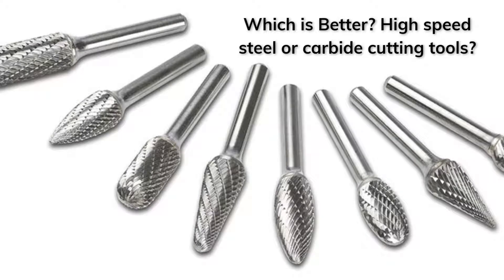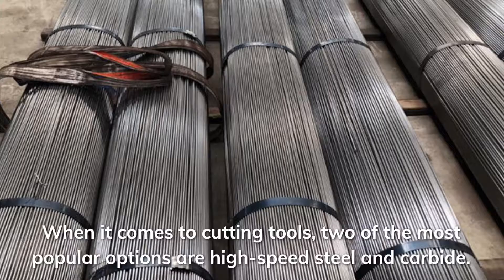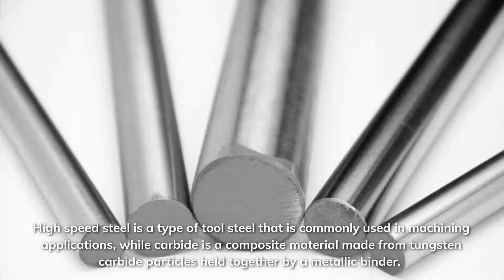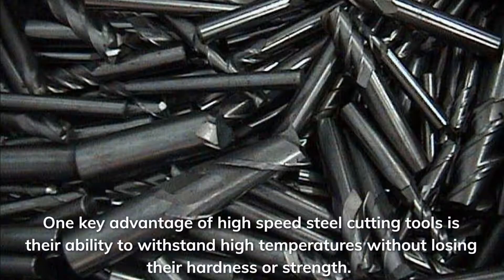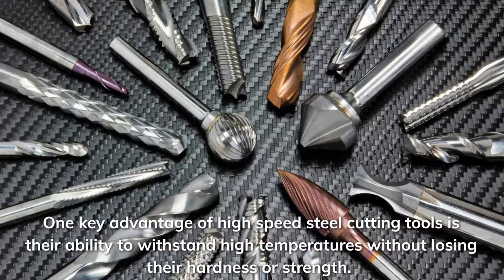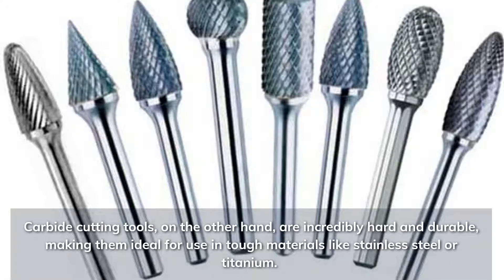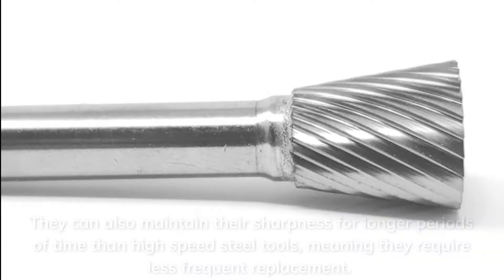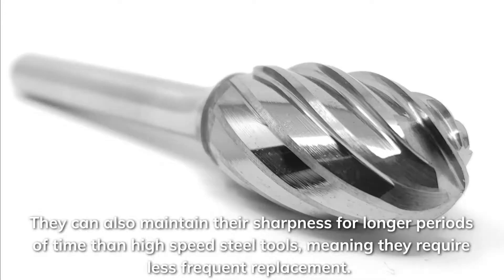Which is Better? High Speed Steel or Carbide Cutting Tools?